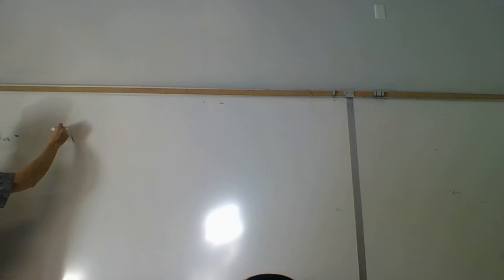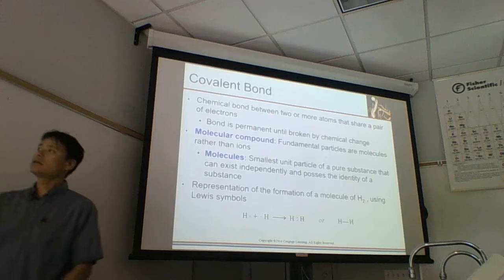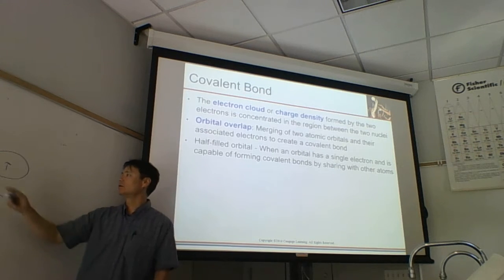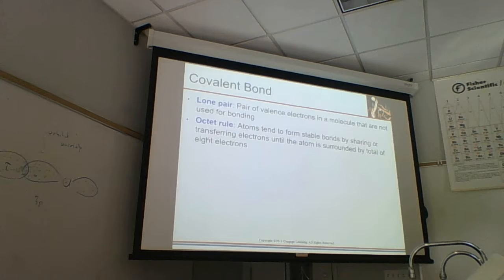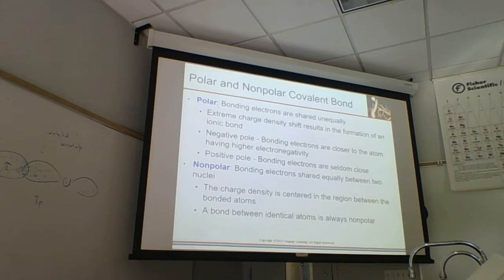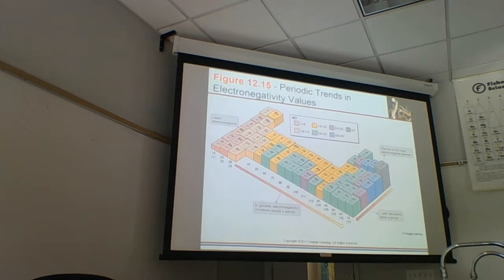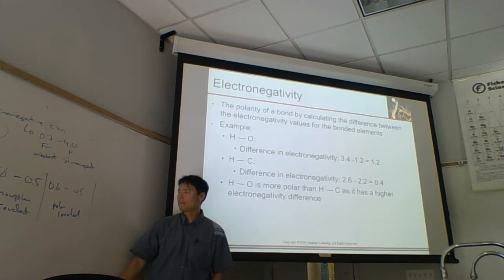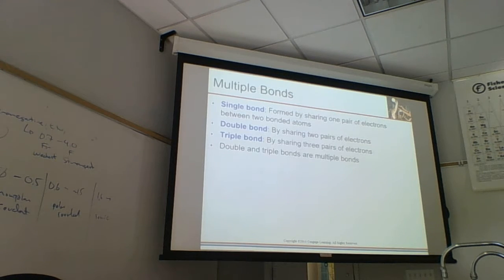Chem 4 1176 103018 B